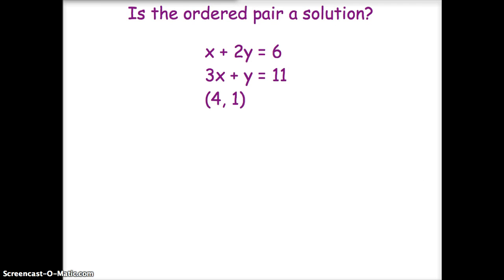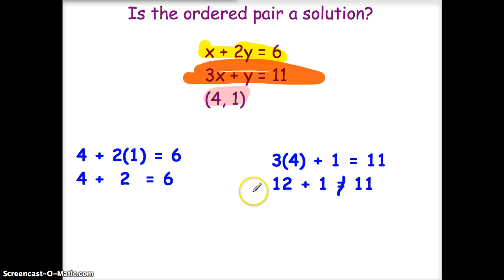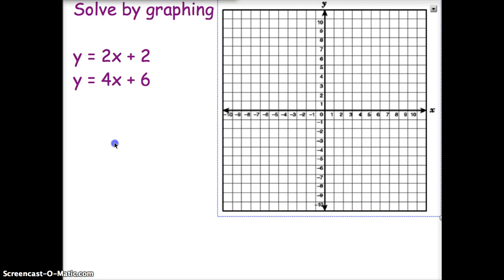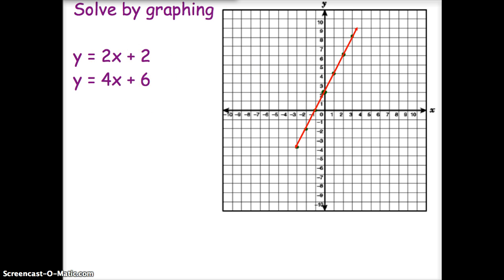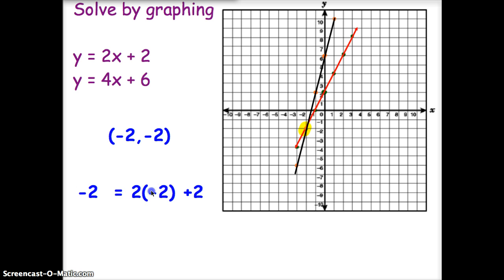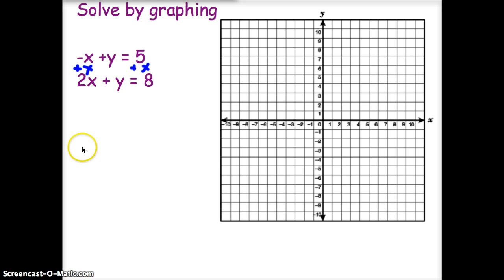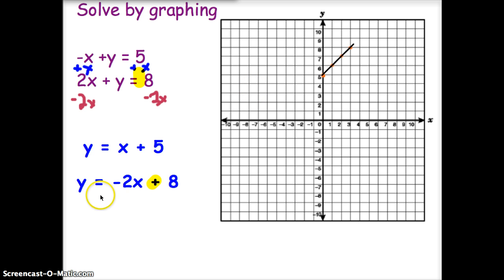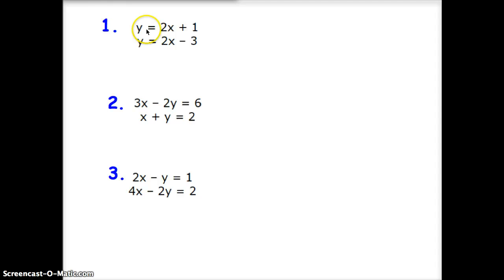Solving System of Equations by Graphing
System of Equations by Graphing